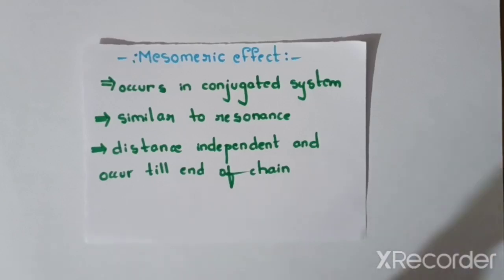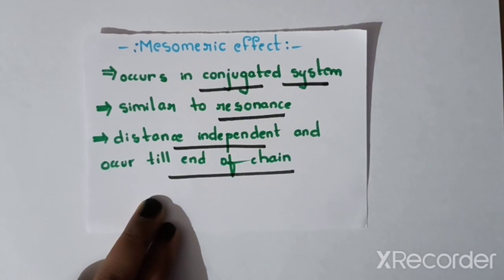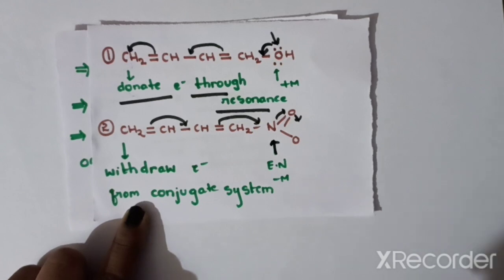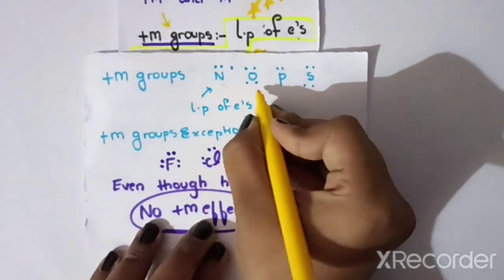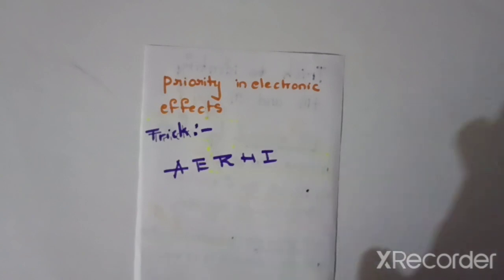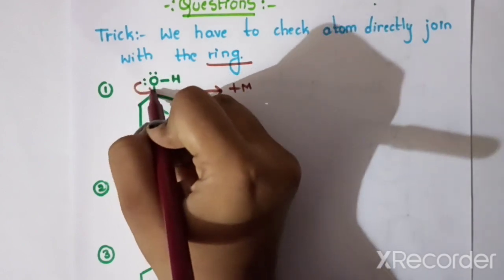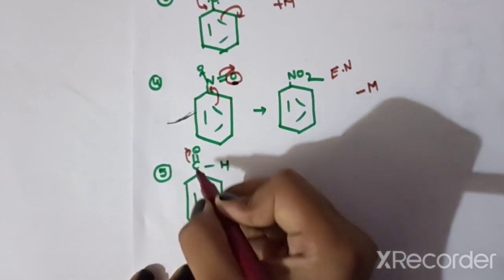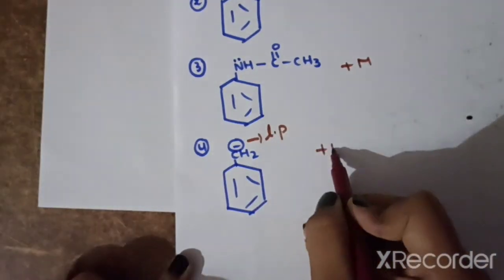Tricks on Mesomeric Effect | Asthithva Series Chemistry | NEET & JEE | Vishnu's Smart Info